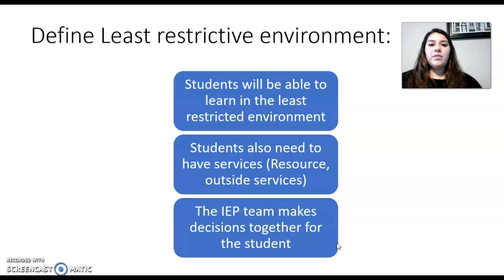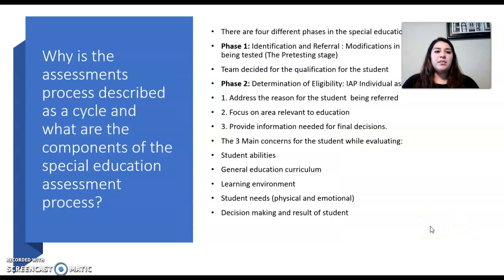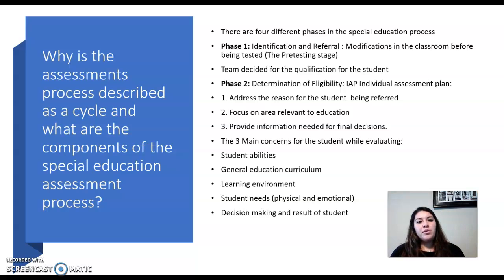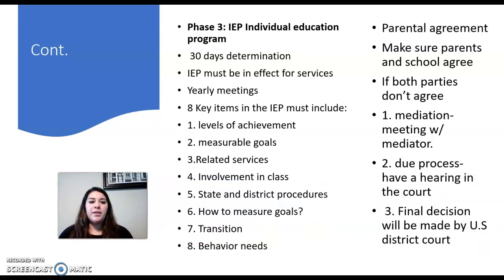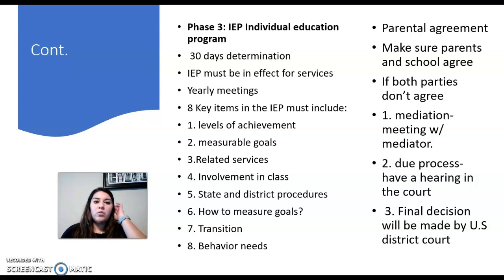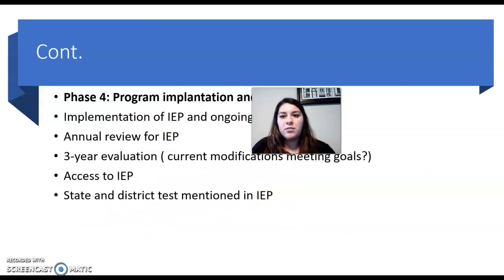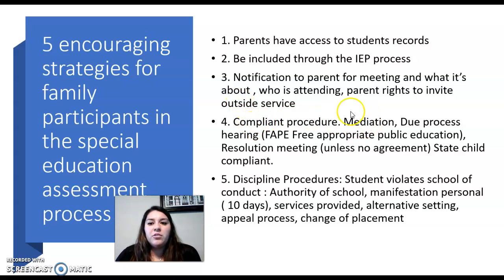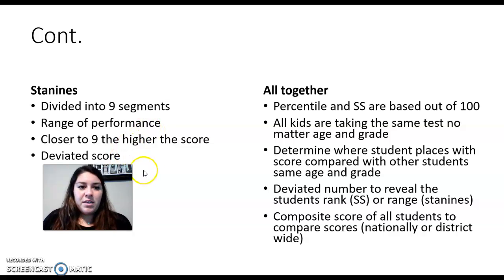Media clip Final